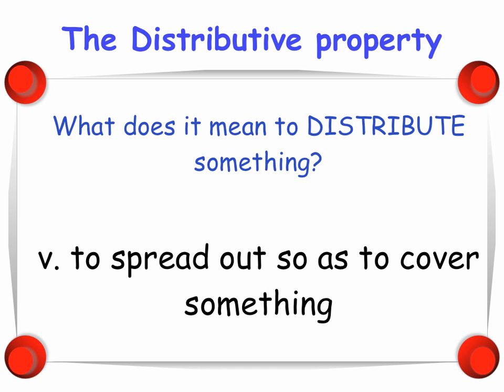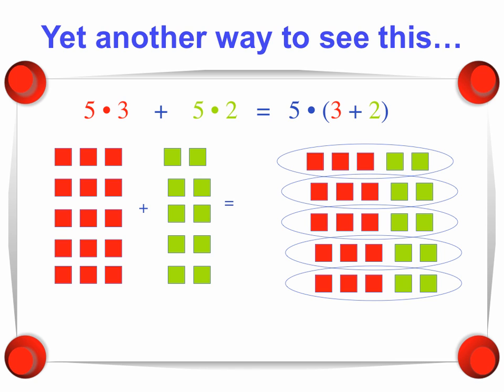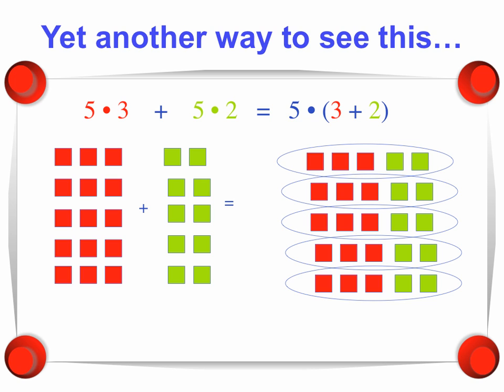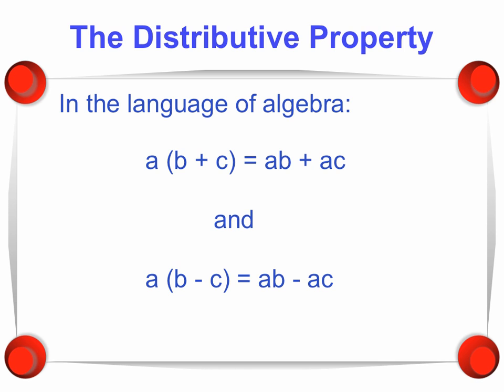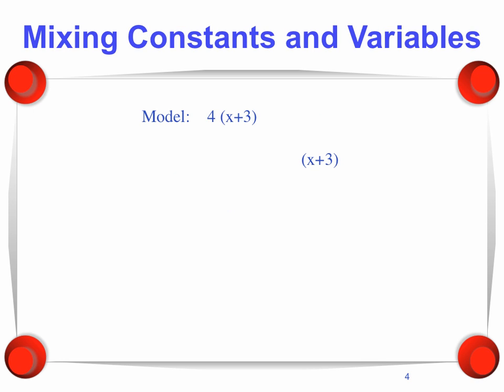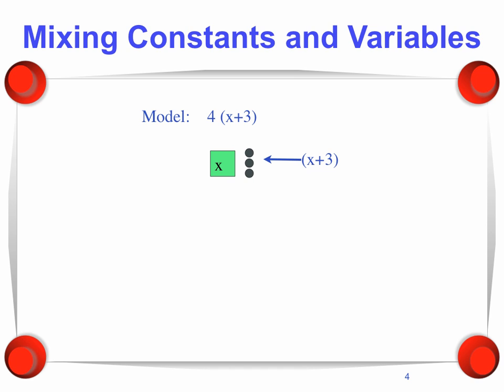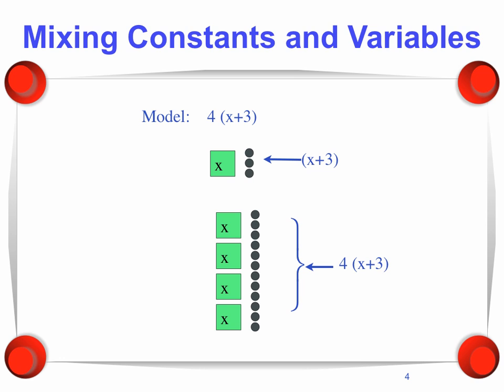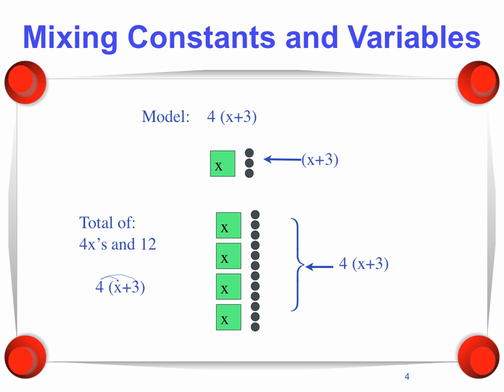short distributive notes narrated